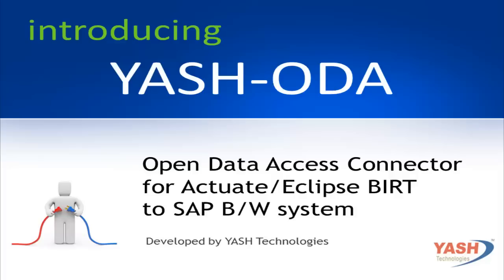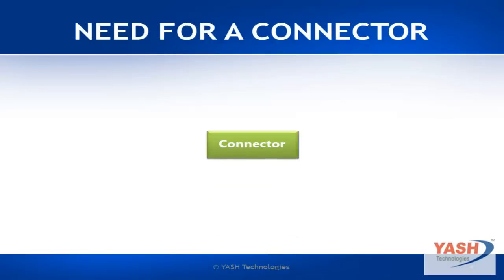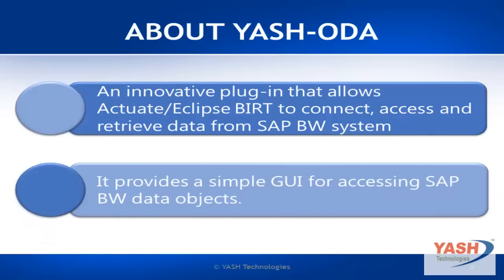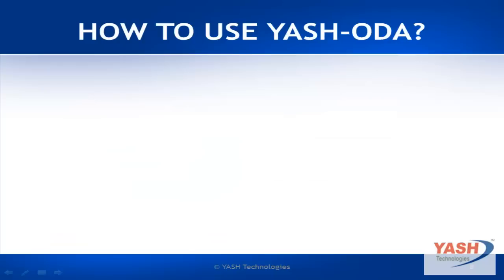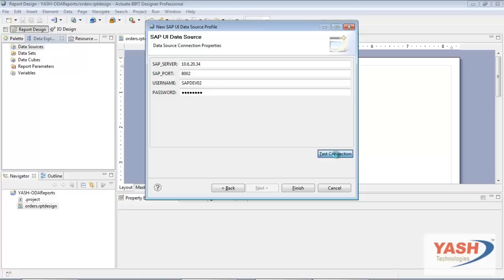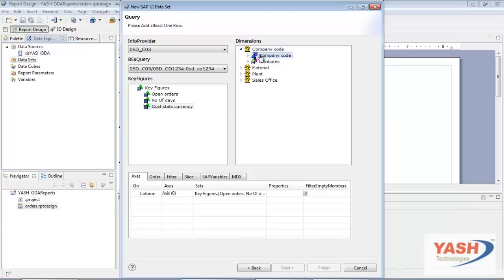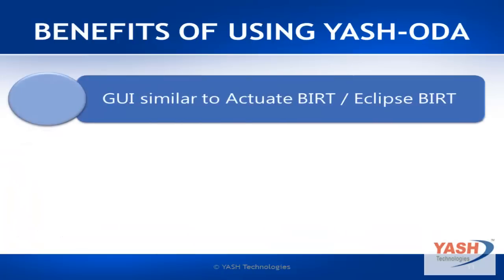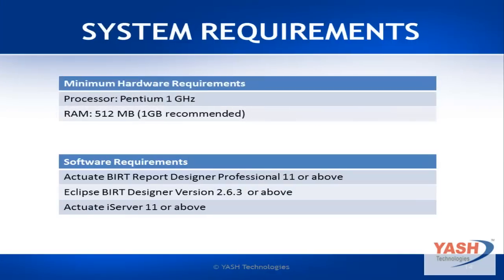YASH ODA Self Demo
YASH-ODA Connector is an innovative plug-in developed by YASH Technologies.  This solution delivers greater business value to BIRT users by leveraging the extensible and rich reporting features of open source BIRT or Actuate BIRT to design and develop reports against SAP Cubes.